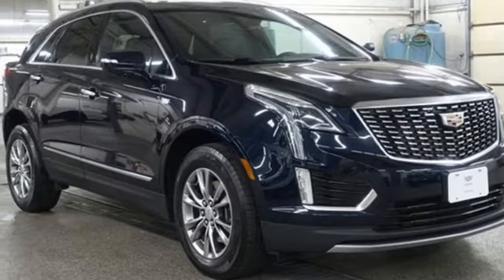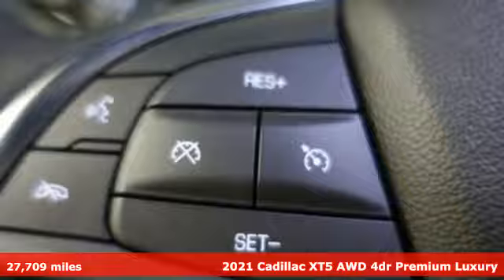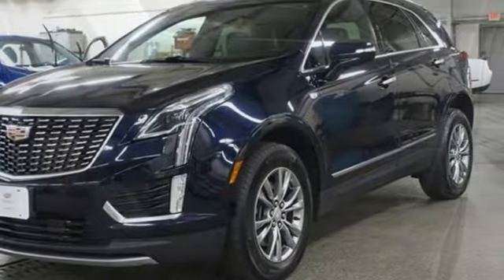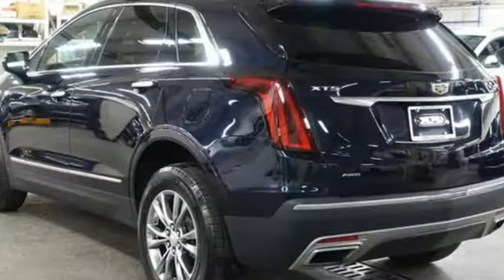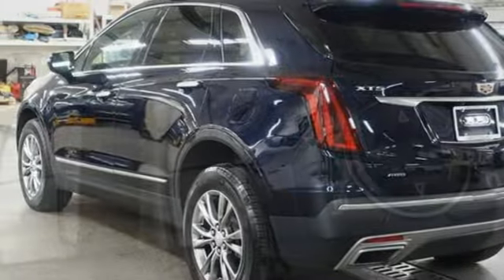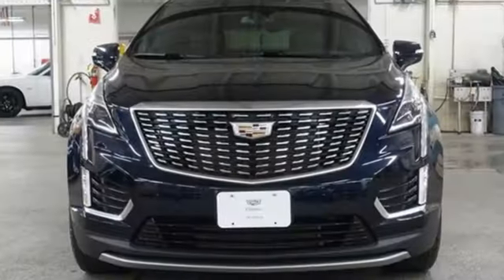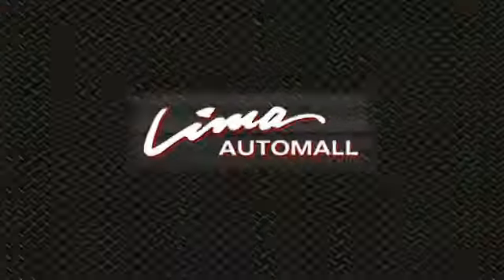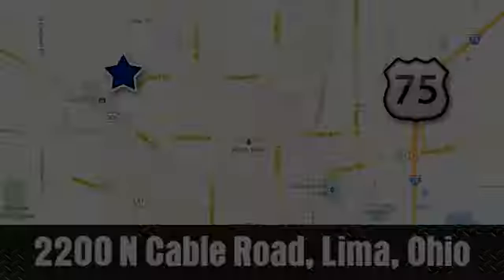Used 2021 Cadillac XT5 Lima OH Dayton, OH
Year: 2021
Make: Cadillac
Model: XT5
Trim: Premium Luxury
Engine: 3.6L V6 DI VVT
Transmission: 9-Speed Automatic
Color: Blue
Interior: Jet Black
Mileage: 27709
Stock #: 01585Z
VIN: 1GYKNDRS3MZ201585
CARFAX One-Owner. Clean CARFAX. Dark Moon Blue Metallic 2021 Cadillac XT5 Premium Luxury AWD 9-Speed Automatic 3.6L V6 DI VVT Cadillac CUE Touch Screen Infotainment System w/ Navigation, Remote Start, Power Sunroof, Power Liftgate, Heated Leather Seats, Bose Audio, Bluetooth, Backup Camera, Universal Home Remote, Wireless Charging Pad.brbrClean History Report and 1-Owner too! Odometer is 8124 miles below market average! 18/26 City/Highway MPGbrbrbrFamily owned and operated since 1918 , Lima Cadillac is a quality oriented, full service automotive dealership that prides itself on creating a positive atmosphere for all of our customers and employees based on trust, respect, honesty, and integrity. If at any time you have a question, please do not hesitate to contact a Lima Cadillac professional online or give us a call at ! Please note the advertised price does not include sales tax, vehicle registration fees, other fees required by law, finance charges and any documentation charges. Dealership not responsible for equipment inaccuracies.

Address:
2200 N Cable Rd